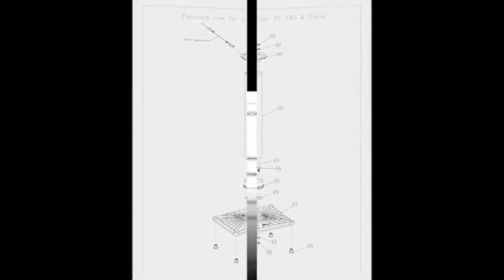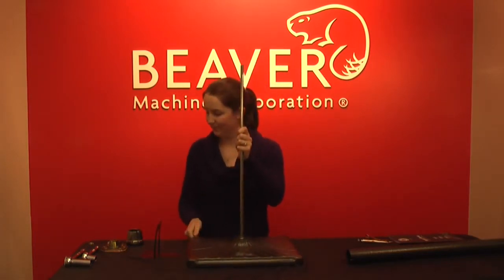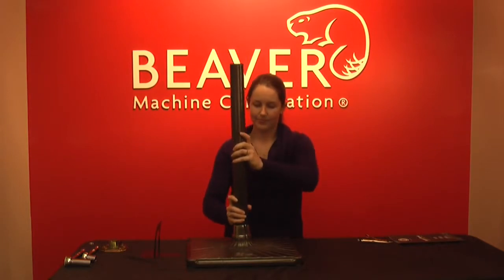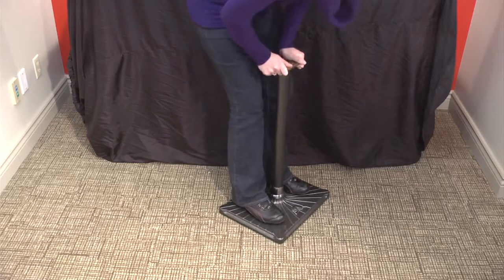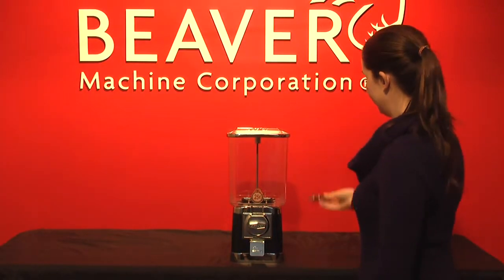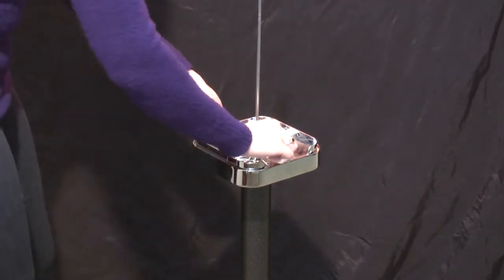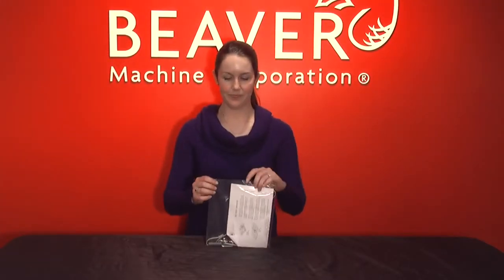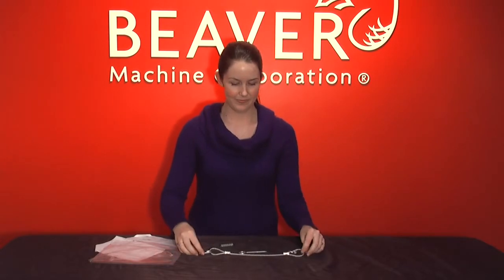Beaver Stand BS 240 A Assembly Instructions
The BS240 is a heavy duty, single two-inch pipe stand that is used to mount one, two or three Round Beaver, Ball Globe Beaver, or Southern Beaver series machines. Though we no longer sell this stand, there are hundreds of them still on the market that will stand the test of time for your gum and candy machines!